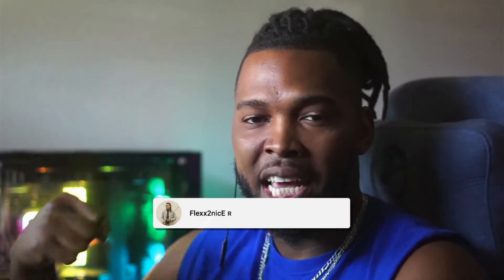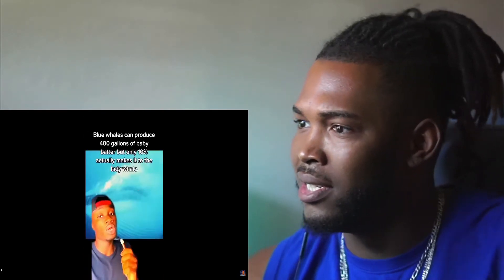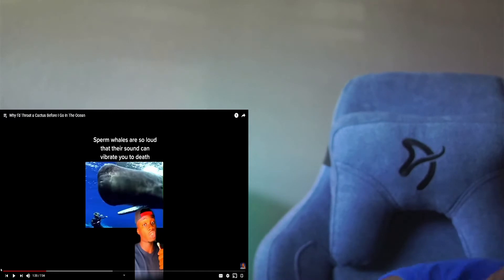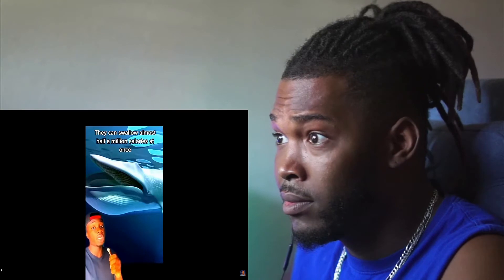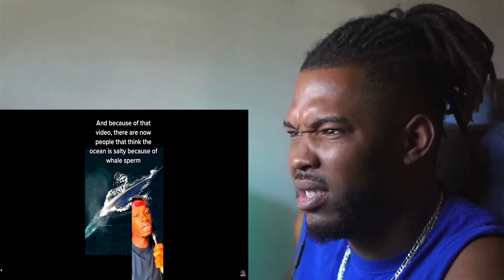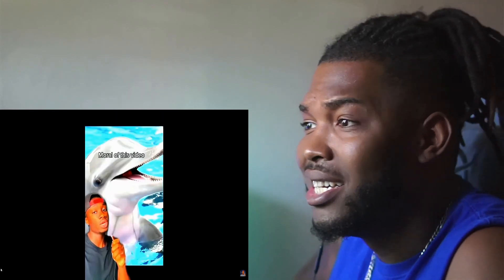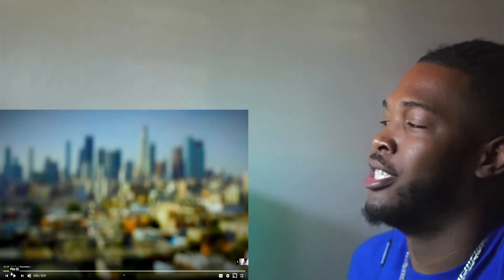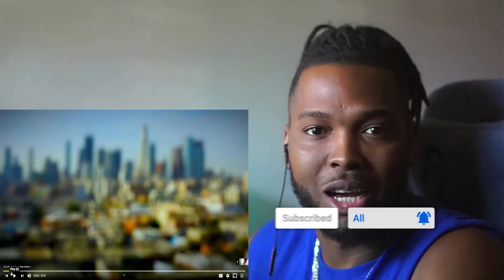Why I'd Rather Stay Home | Scariest Facts About The Ocean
These Are Terrifying Ocean Facts! We learn some of the scariest ocean facts From "Hood Nature". These Ocean Facts are reasons Why I'd Rather Stay Home, Where I know I have the most safety.